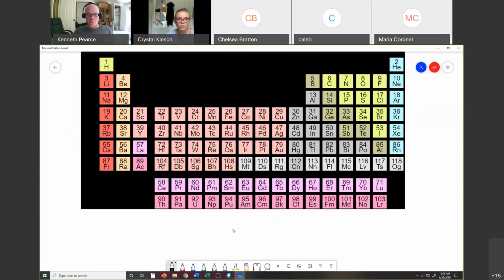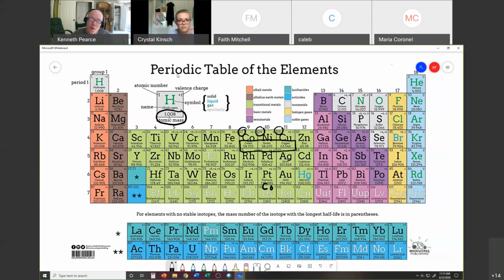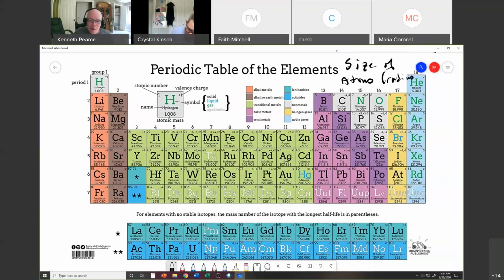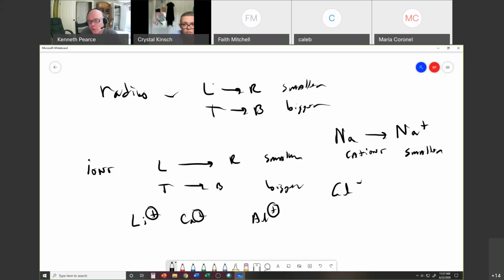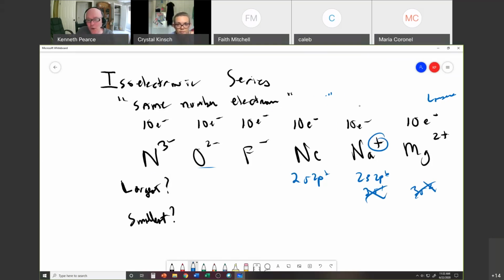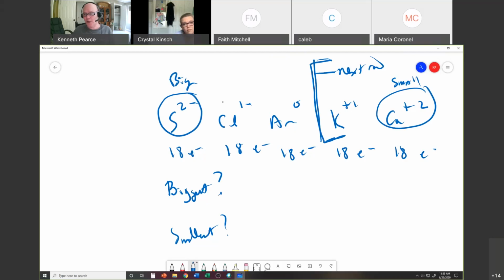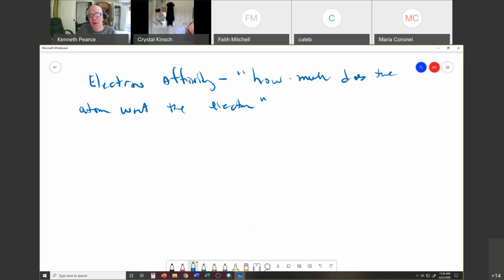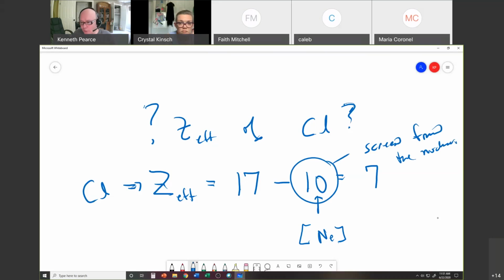The Periodic Table, Periodic trends for size, electronegativity, Isoelectronic Series, Calculating Z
The Periodic Table, Periodic trends for size, electronegativity, Isoelectronic Series, Calculating Z effective